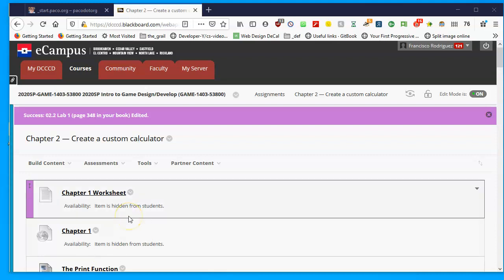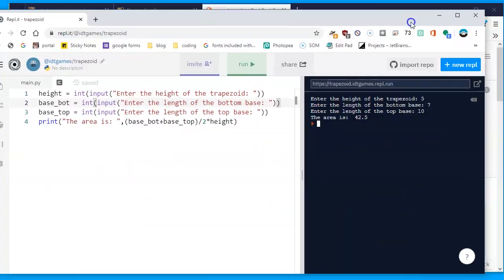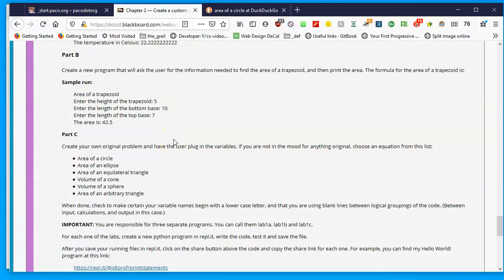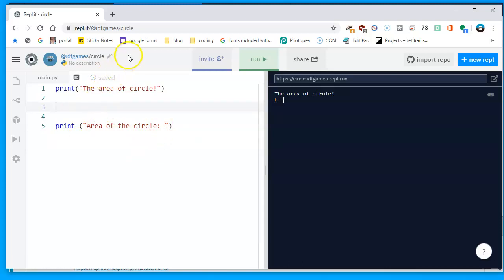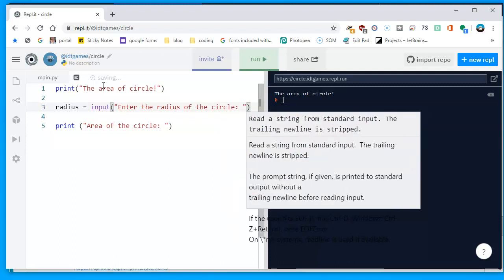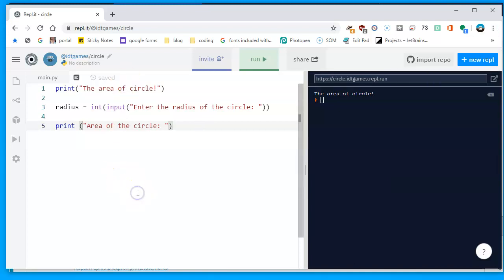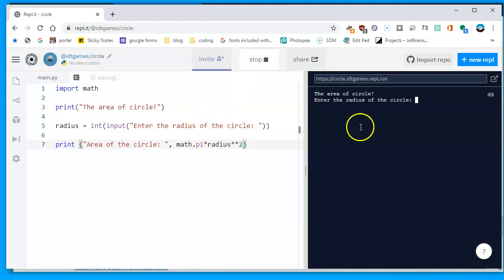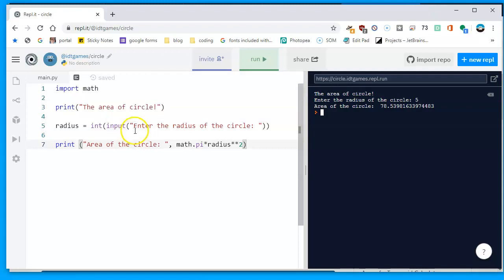Area of a circle using Python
Write a Python program to calculate the area of a circle when given the radius